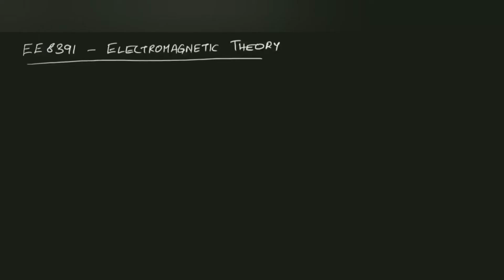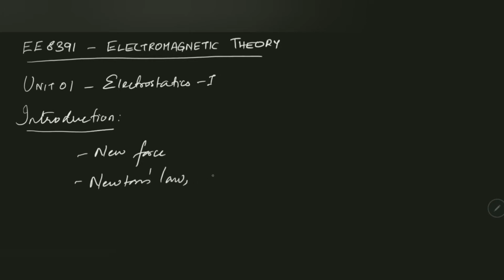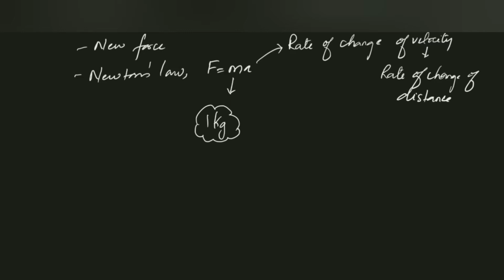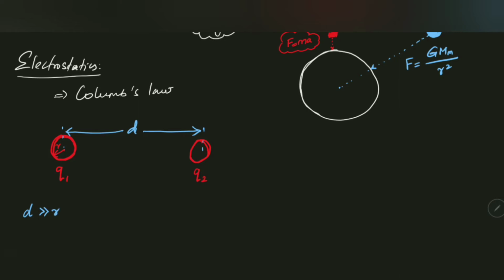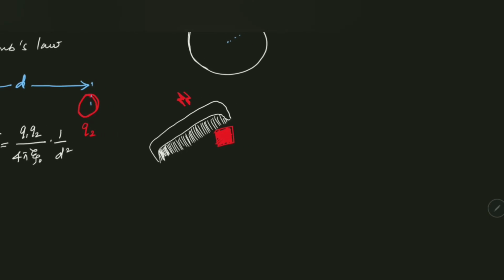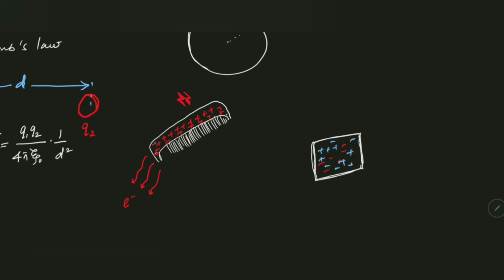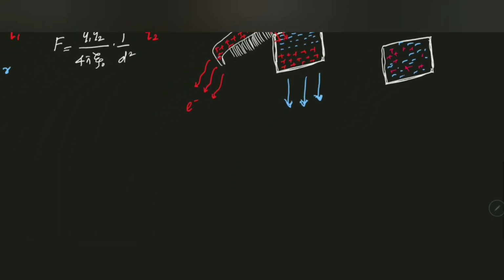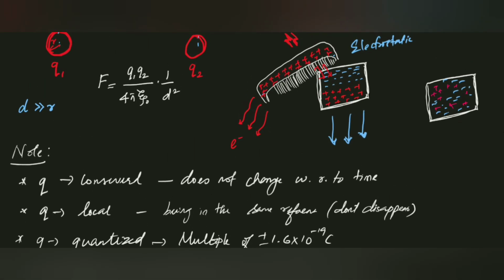EMT | Unit_01 | Lecture 01 | Introduction to Electromagnetics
Subject Code & Name: EE8391 | Electromagnetic Theory
Regulation: Anna University, R2017
Faculty: Mr. F. Max Savio

Unit 01: Electrostatics I

Lecture Content:

- Forces
- Electrostatic Example